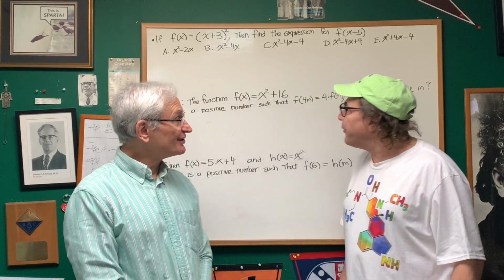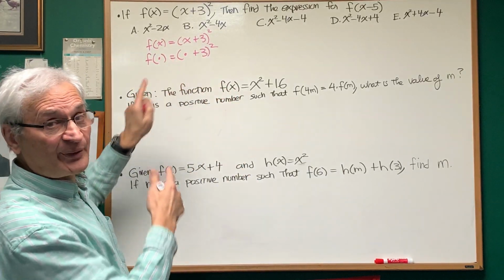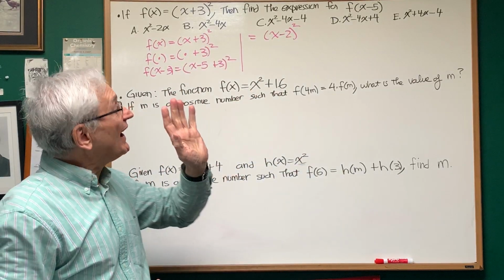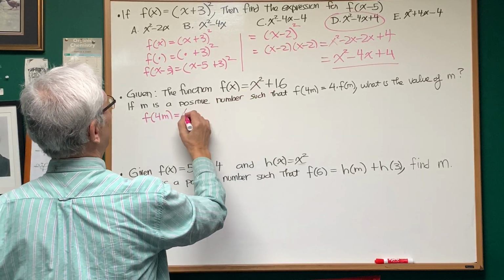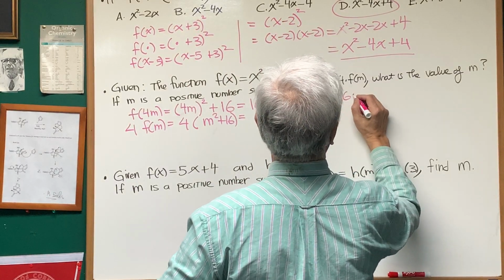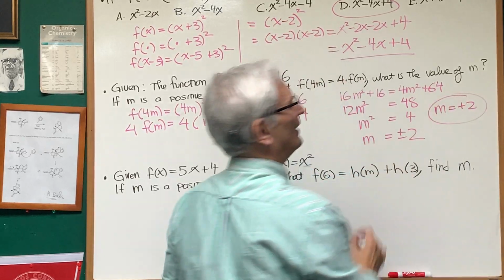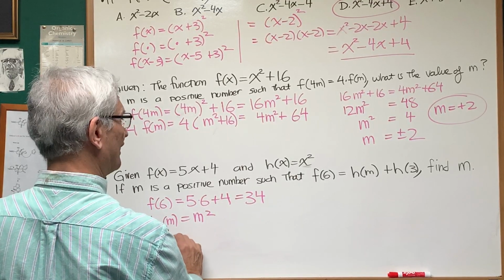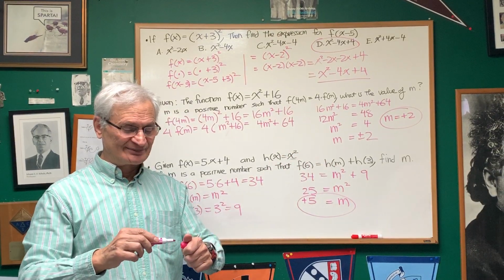Function Notation - DAT Exam - Math - DAT Destroyer